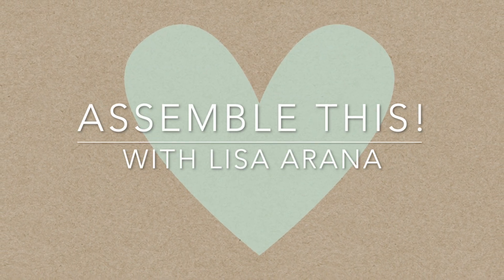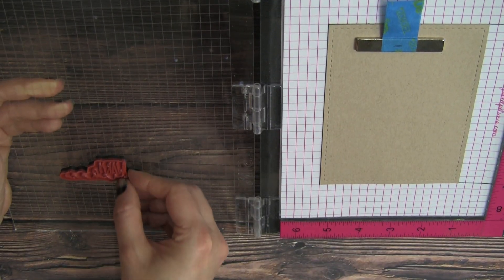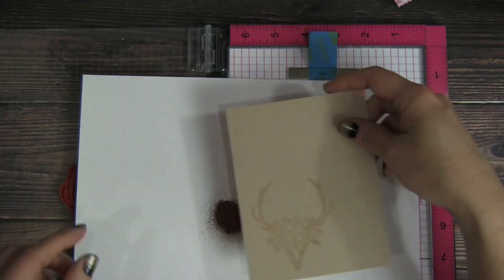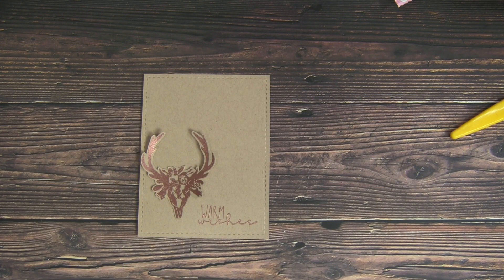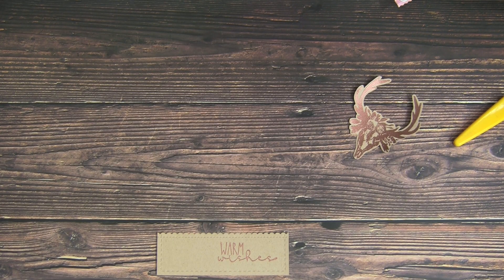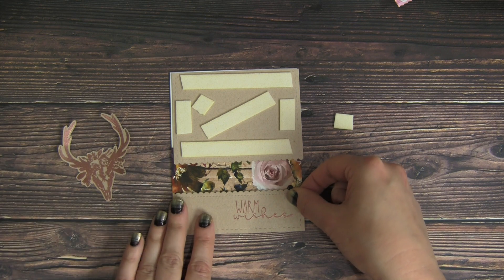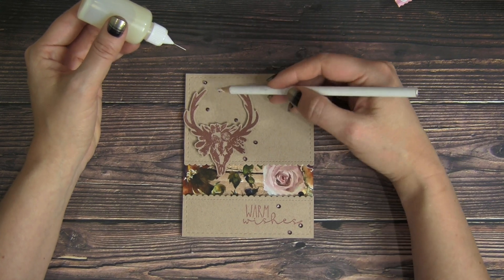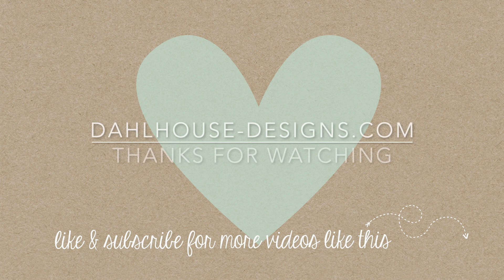Unity Quick Tip: Shabby Chic Card with Peek-a-Boo Floral Detail